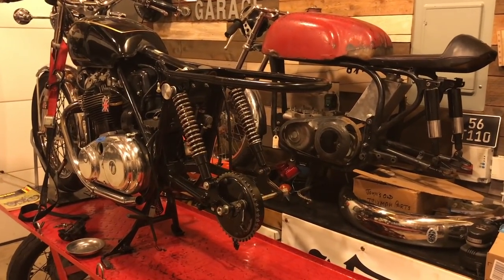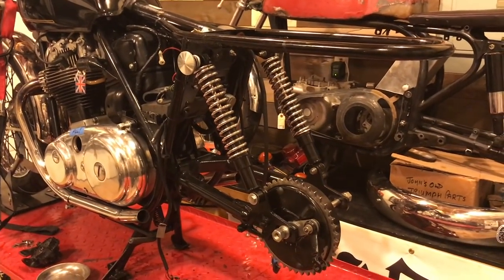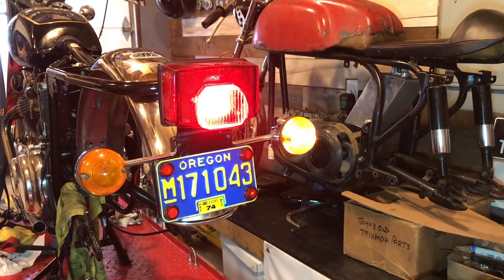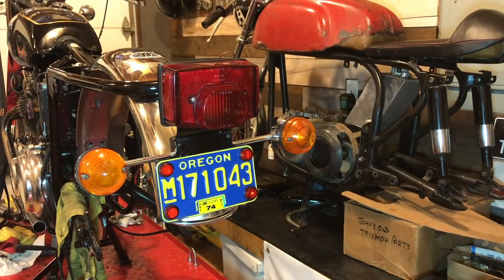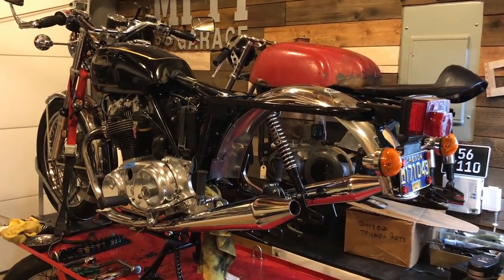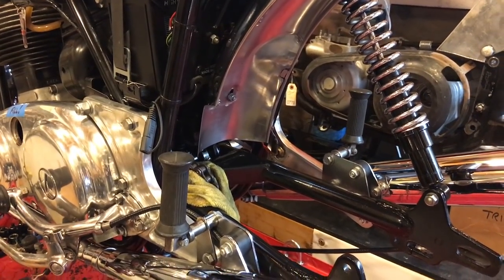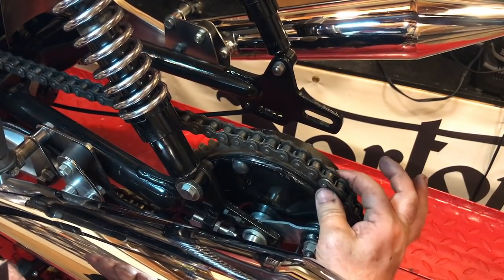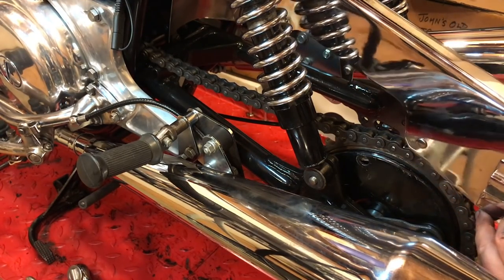1974 Norton Commando 850 MK2A – Swing Arm fix (Part 14) – Horn & Mudguard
In this video, reinstalling:
- horn
- mudguard
- rear light
- Z-plates
- mufflers
- chain sprocket
- brake drum
- chain guard